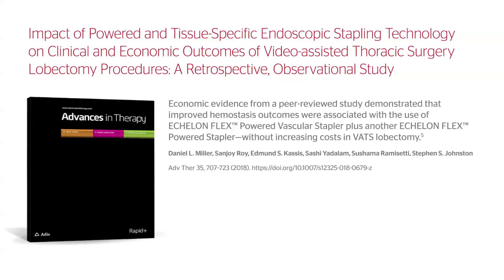Powerful Innovation in Thoracic Surgery: Then and Now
To highlight transformations in thoracic surgery, a panel of experts discusses innovation in powered staplers and the role that real world evidence plays in informing their decision-making, particularly Ethicon’s real-world evidence.